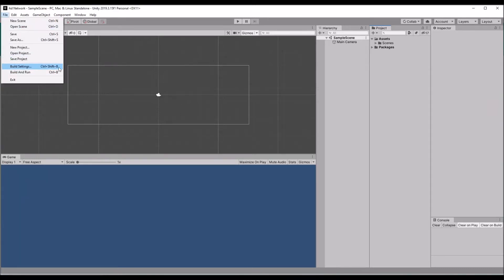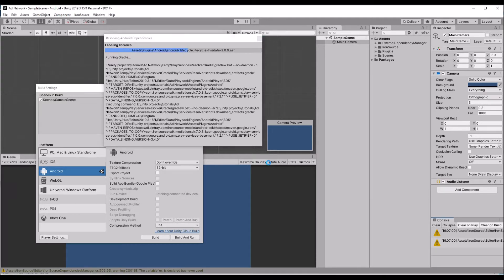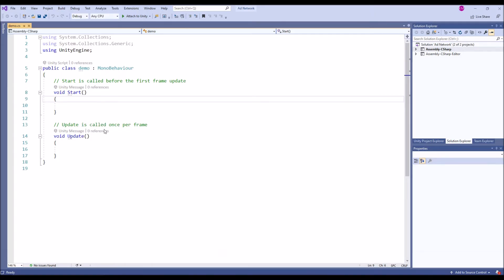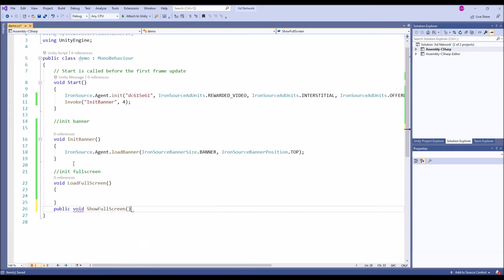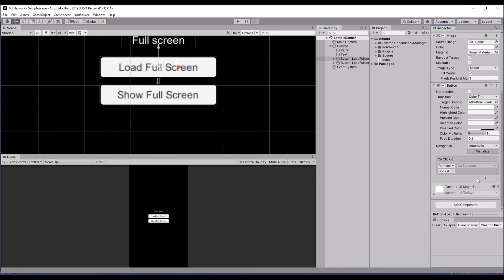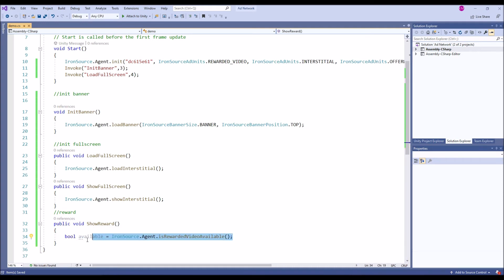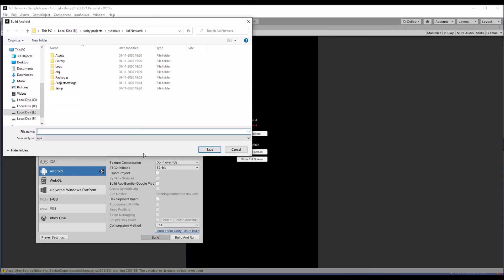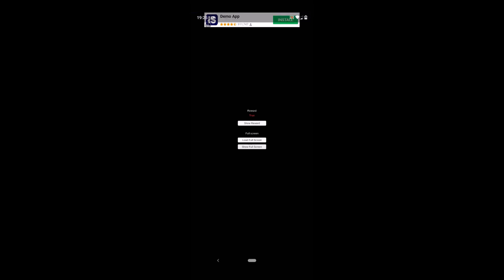Unity3d IronSource Adnetwork Tutorial (Banner ad ,Reward ad ,Full screen ad)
in this tutorial we are going to see how to use  ironsource adnetwork to show ads in ur game